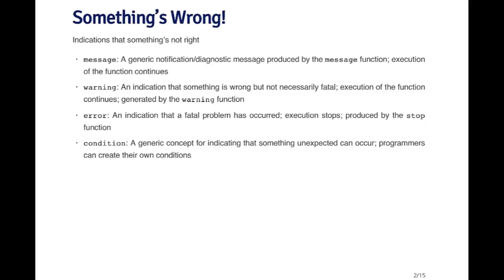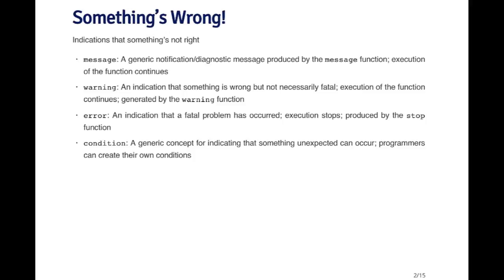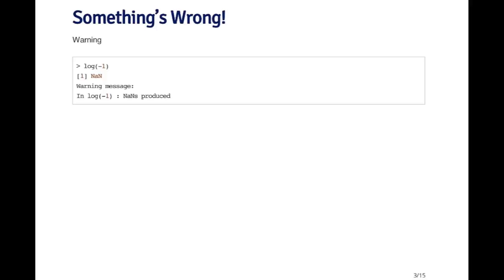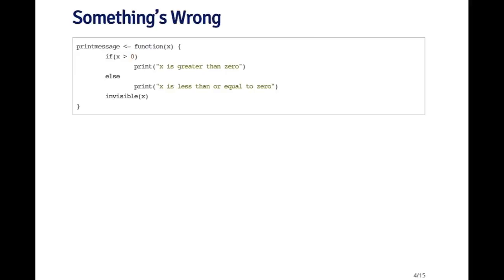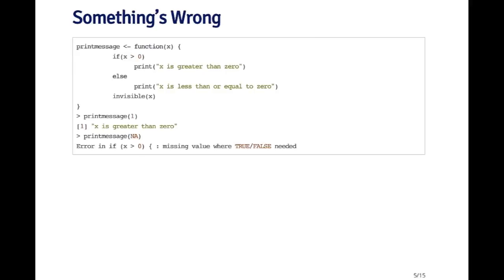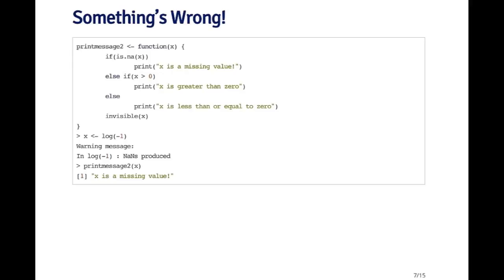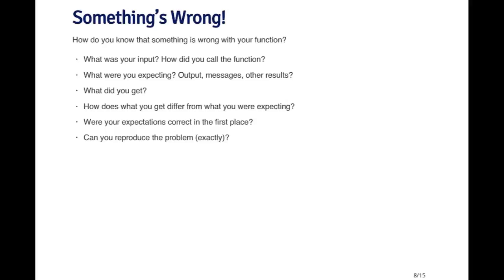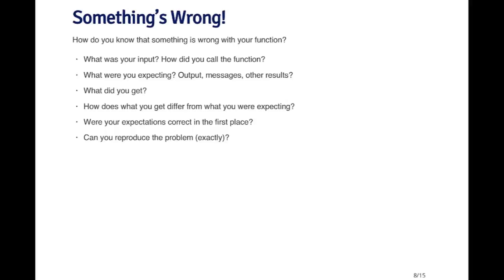RProg - Debugging What's the Problem